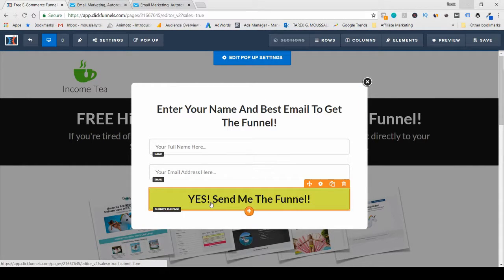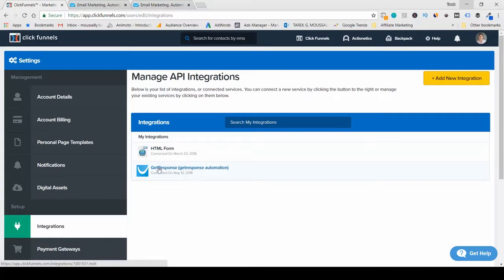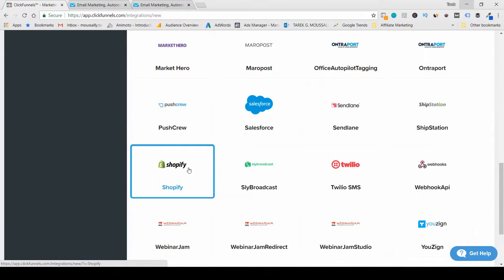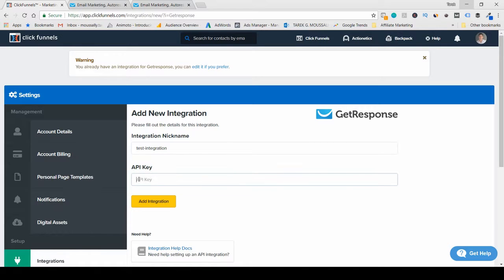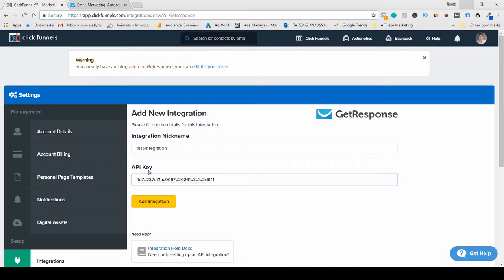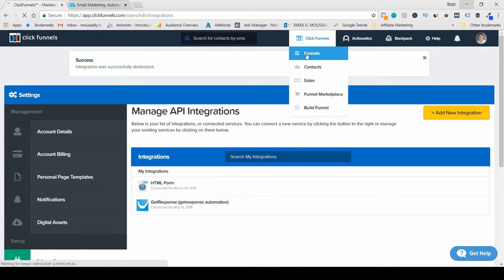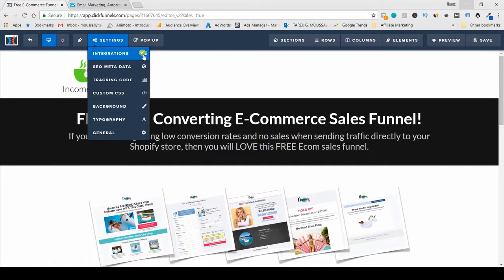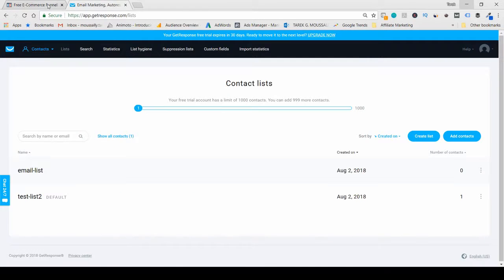Clickfunnels x GetResponse Integration - Step by step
For more info on setting up your GetResponse account, here's the tutorial link :

The Best Part is, You won't have to make any financial investments upfront.

This is a great model for people that are starting in the online business world, since you are not handling orders, products, payments, shipping, team building and other aspects of a business, you are just promoting your affiliate link,  and you can make recurring commissions and win bonuses.